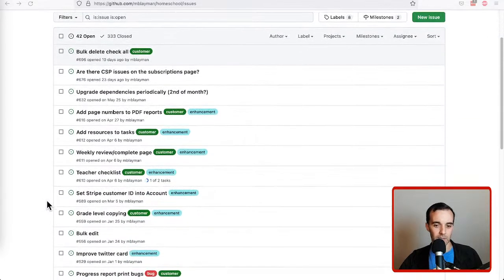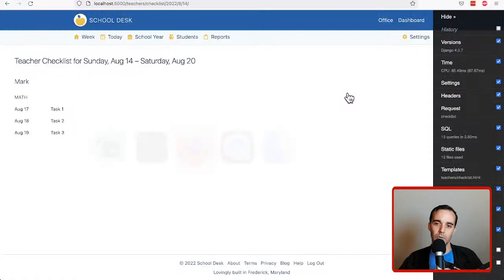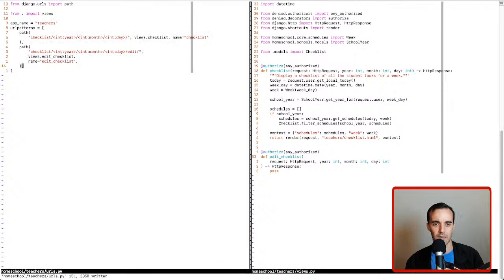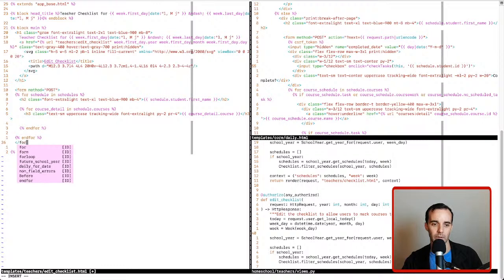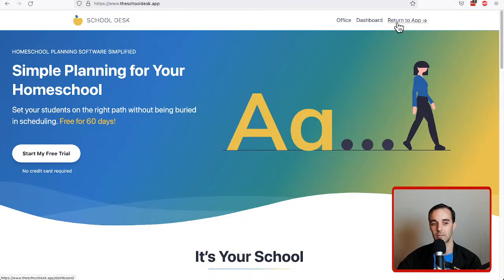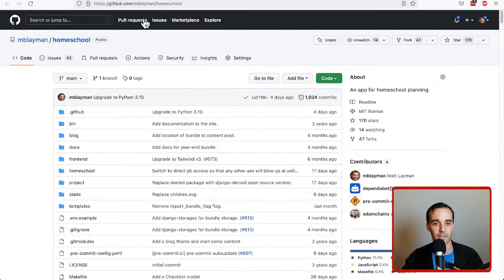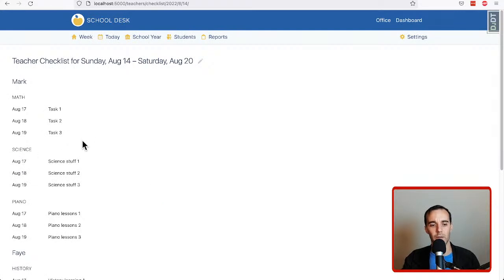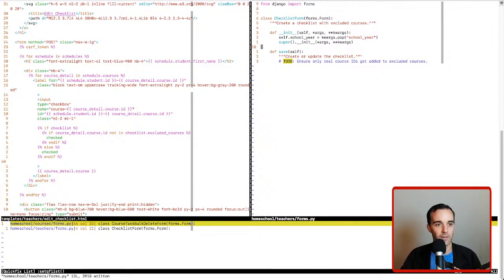Teacher Checklist Editing - Building SaaS with Python and Django #141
In this episode, I returned to the teacher checklist feature and started work on the edit page that will allow users to customize what they see on the checklist.